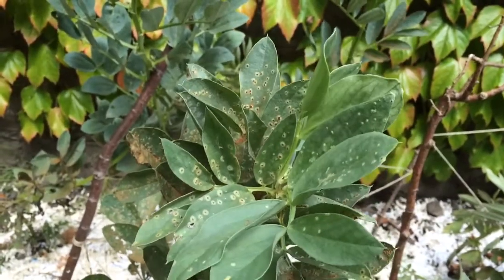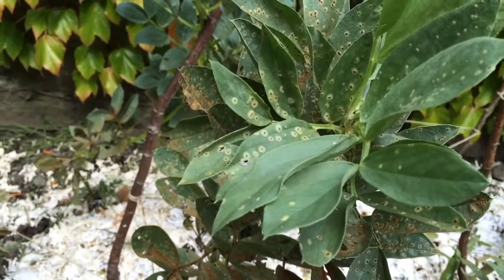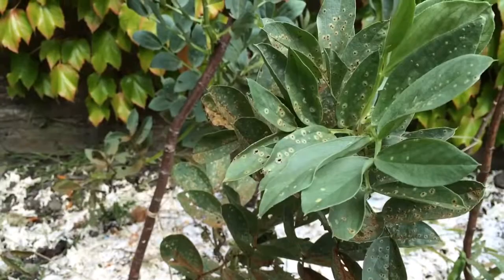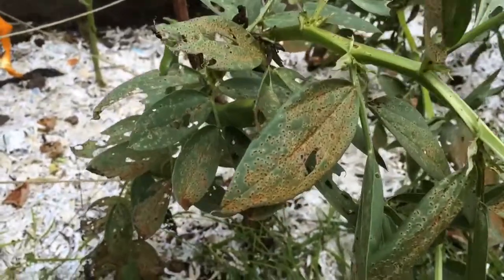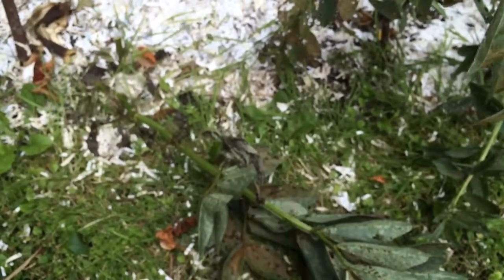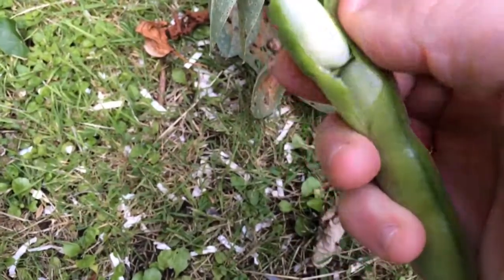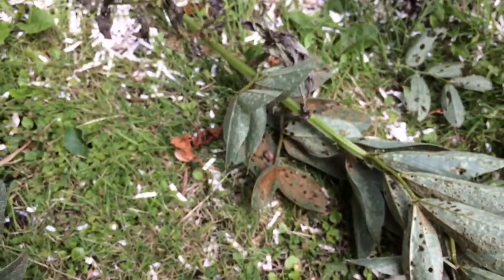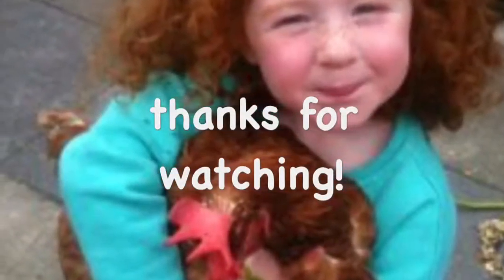Broad bean rust - fungal disease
My broad bean plants are near the end of their season and have started to get a fungal infection called rust. This video looks at what causes it and how to prevent it.